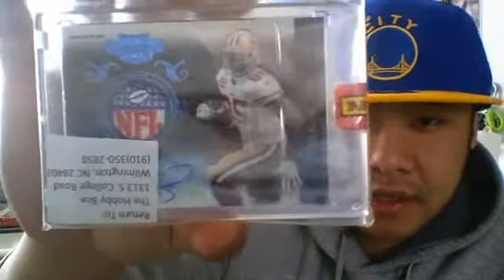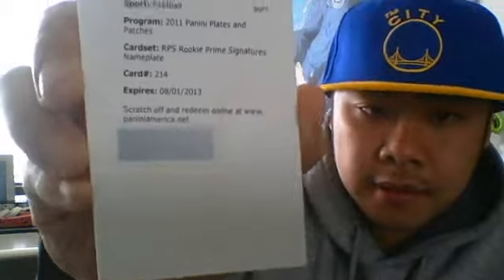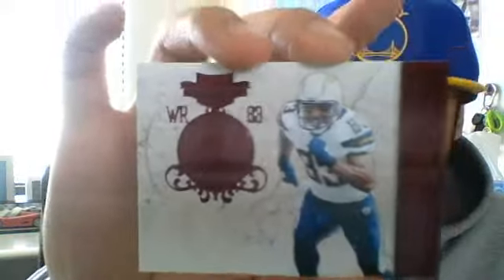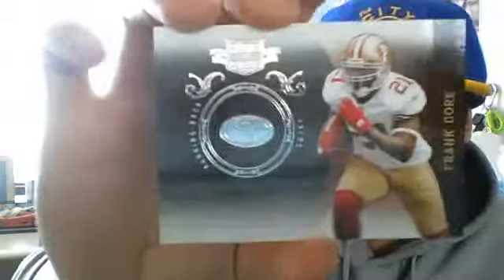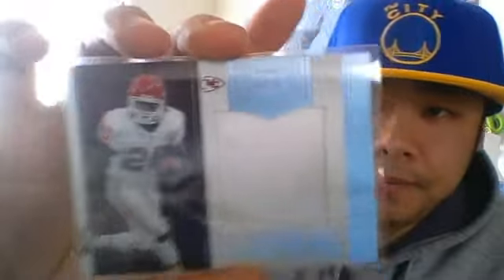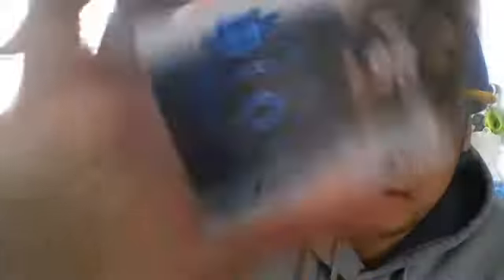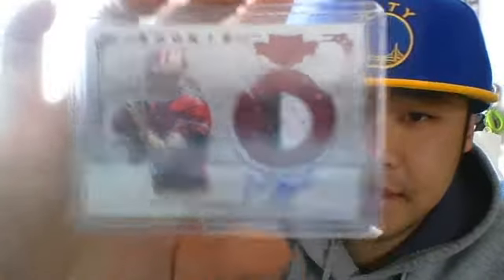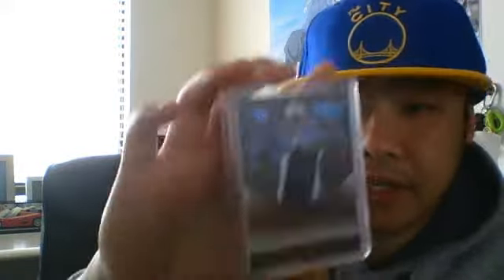Mojo Mail Day: Chri5784 (2011/2010 Plates & Patches) #4